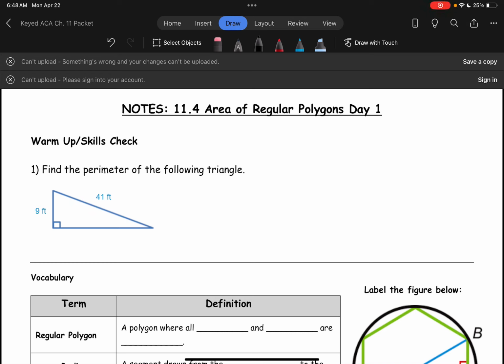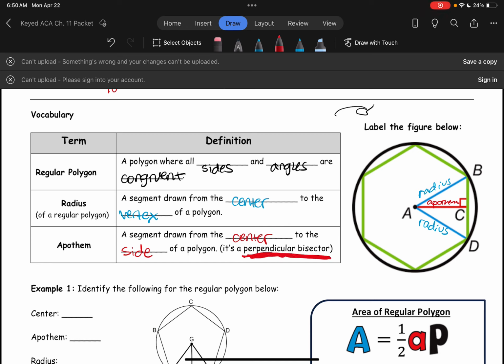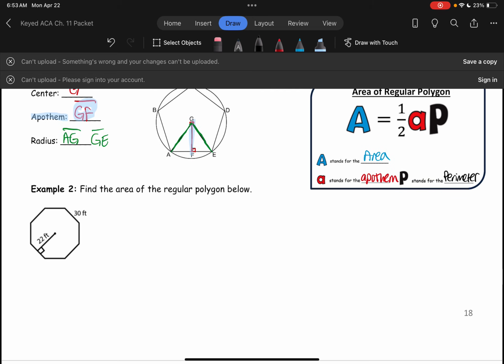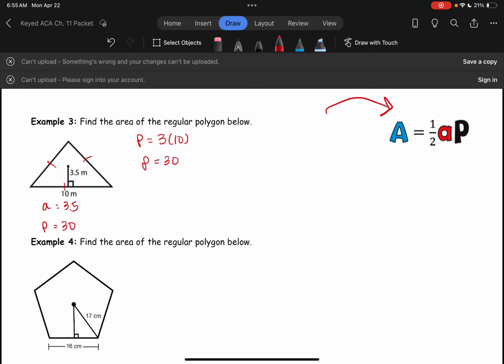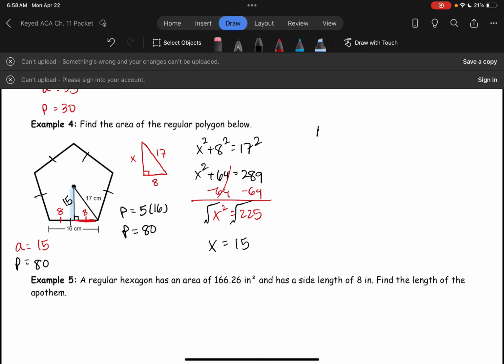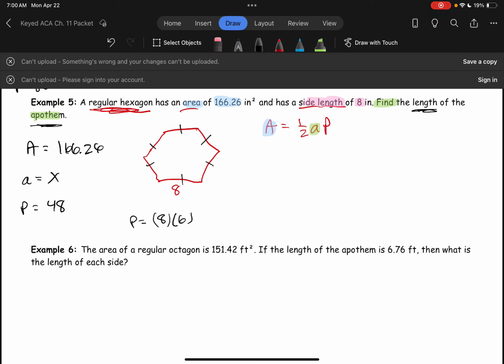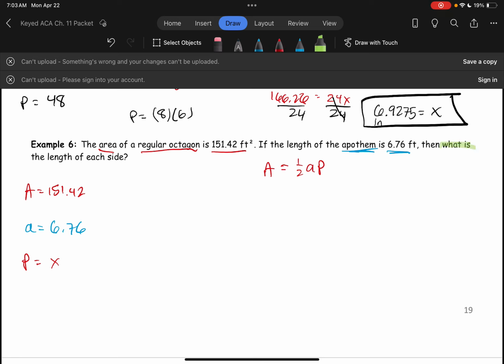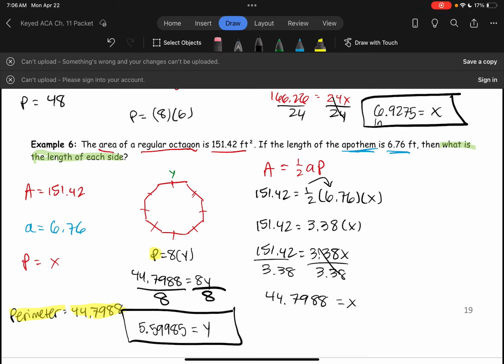11.4 Notes Day 1